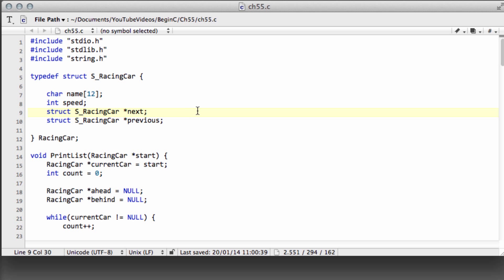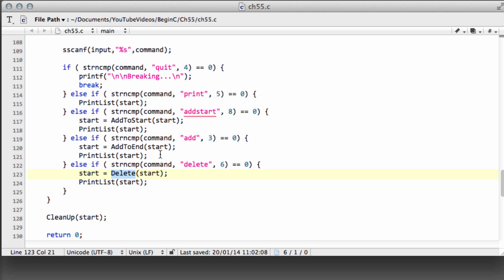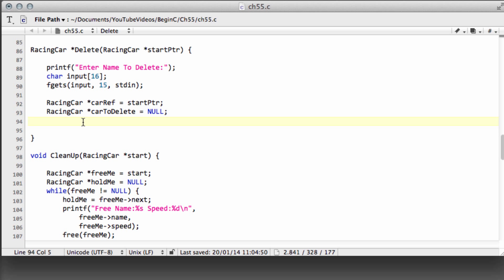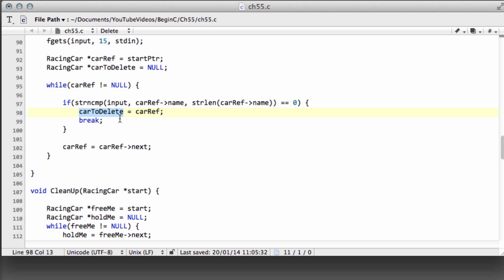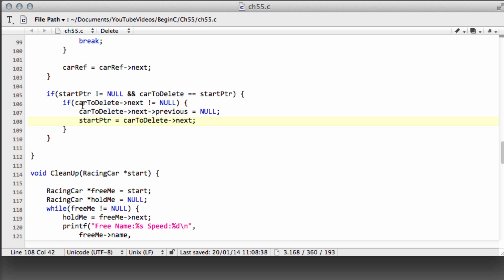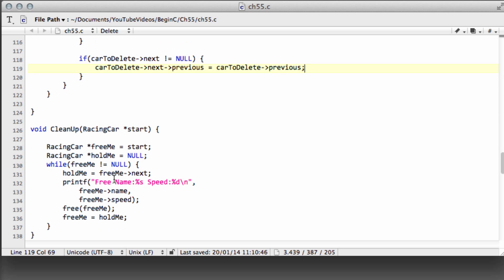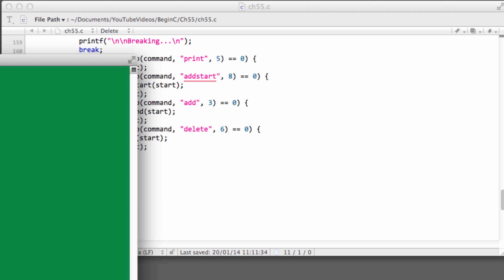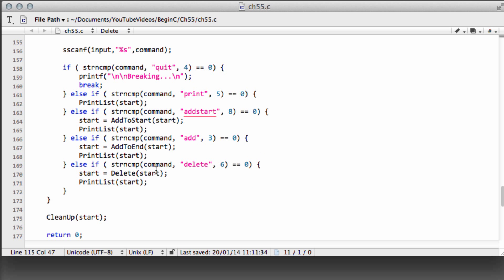Beginning C Programming - Part 55 - Linked Lists Delete Item